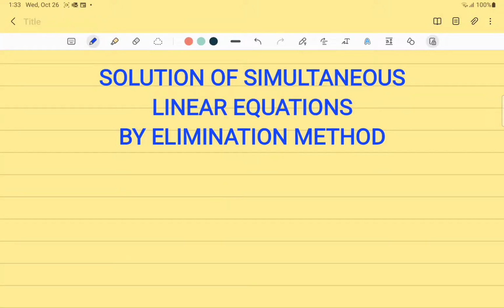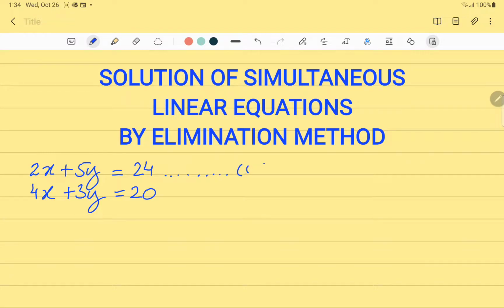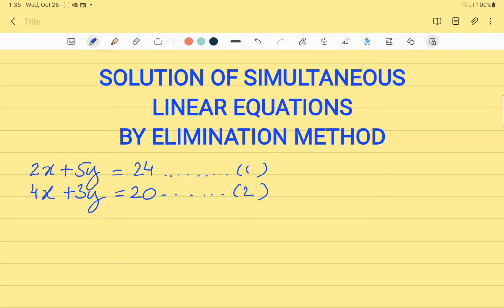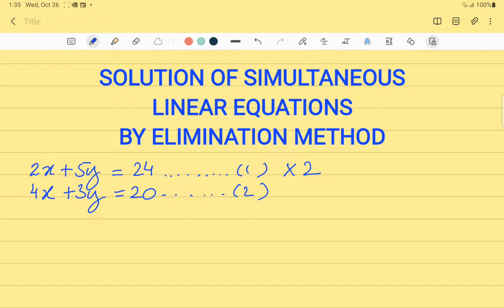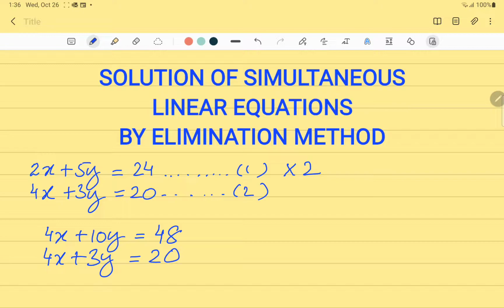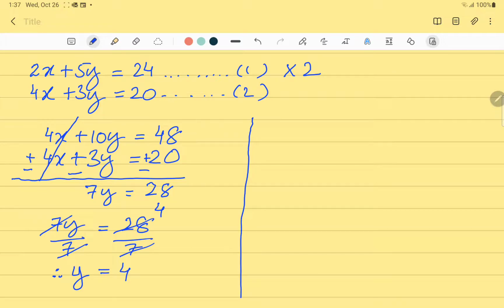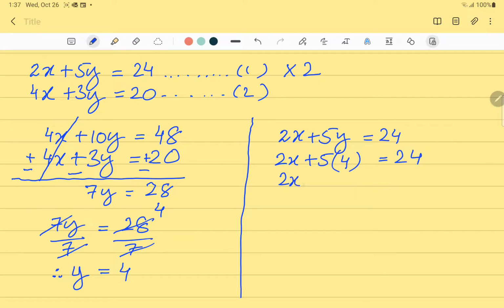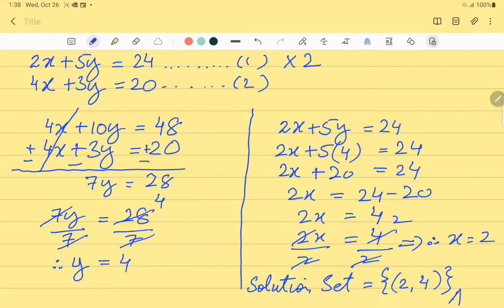HOW TO SOLVE SIMULTANEOUS LINEAR EQUATIONS BY ELIMINATION METHOD | STEP-BY-STEP GUIDE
In this video, you'll learn how to solve simultaneous linear equations using the Elimination Method — one of the most important techniques in algebra.

We’ll cover:

What the elimination method is
Step-by-step examples
Tips for solving equations quickly and accurately

Whether you're in class 10, preparing for the SAT, JEE, or any competitive exam, this tutorial will make solving linear equations simple and stress-free.